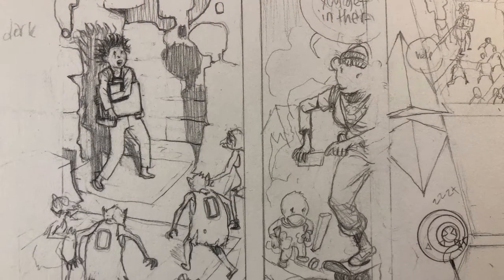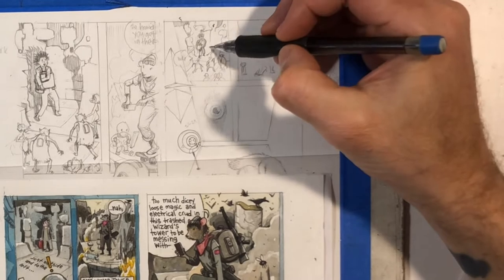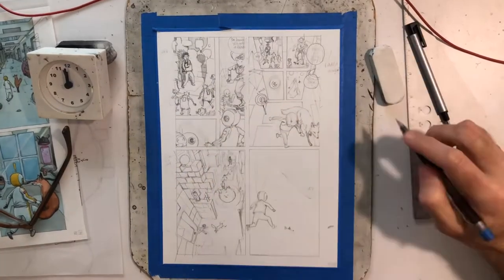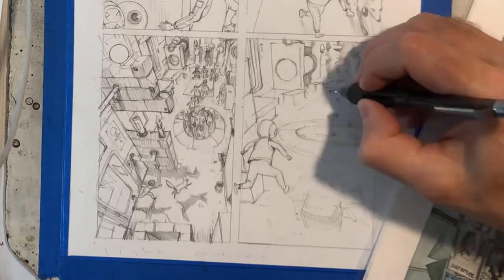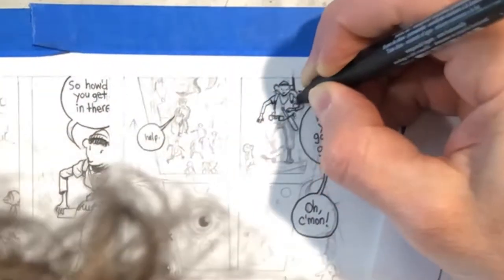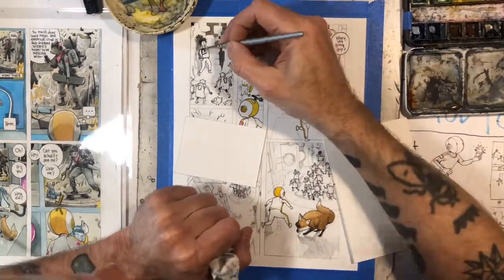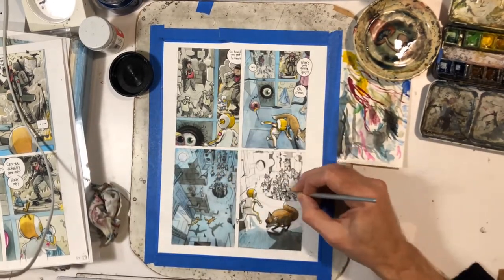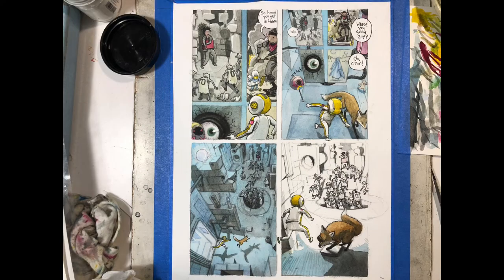Light source-watercoloring comics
page 18 of ROBot TOD-part 2. Working on this comic everyday. 3rd and 4th panels I had to think about light source and shadows